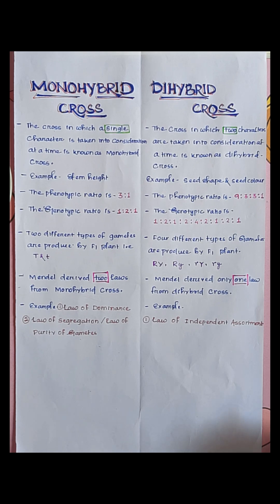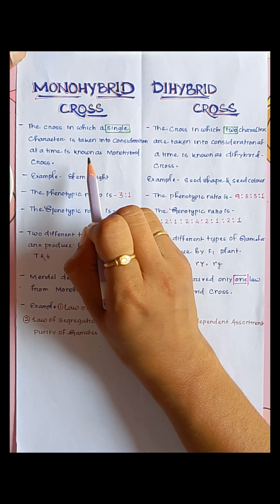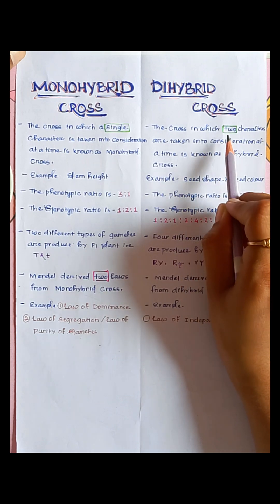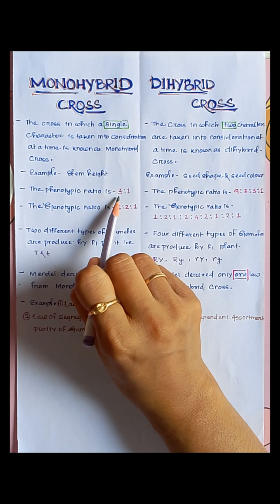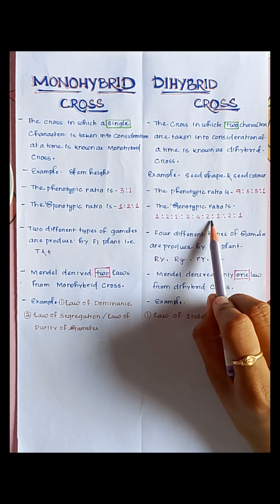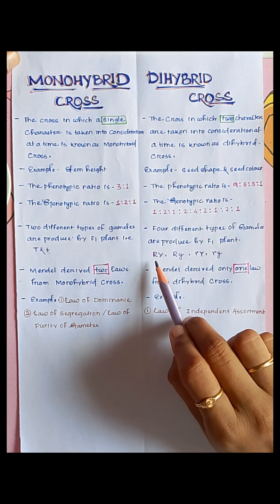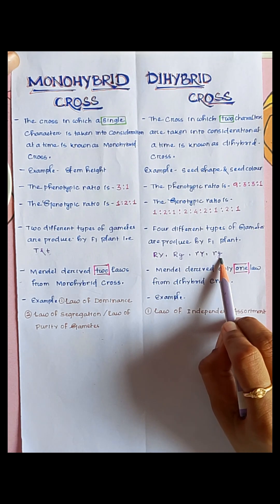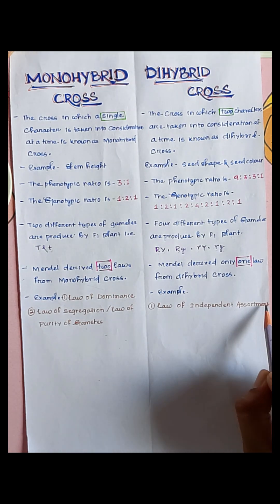🧬 Monohybrid Cross vs Dihybrid Cross | Class 12 Genetics | PN Academy Biology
In this video, we’ll understand the difference between Monohybrid cross and Dihybrid cross — two important experiments performed by Gregor Mendel, the Father of Genetics.
Learn about Law of Segregation, Law of Independent Assortment, and how traits are passed from parents to offspring through genes.

📘 Topics covered:
✅ Monohybrid cross definition and example (Pea plant – tall × dwarf)
✅ Dihybrid cross definition and example (seed color and shape)
✅ Genotypic and phenotypic ratios
✅ Mendel’s laws explained in simple way
✅ Comparison table – Monohybrid vs Dihybrid

💡 Perfect for: Class 12 | NEET | CBSE | CHSE | Biology students

📚 Watch till the end for quick revision and exam tips!